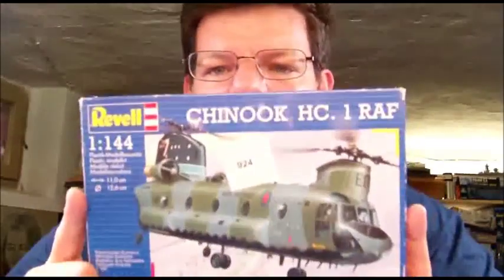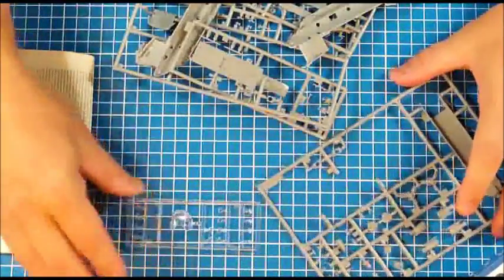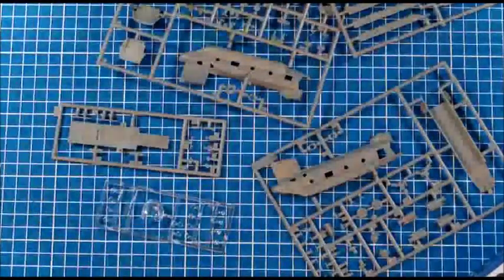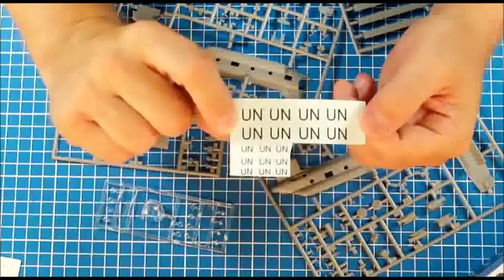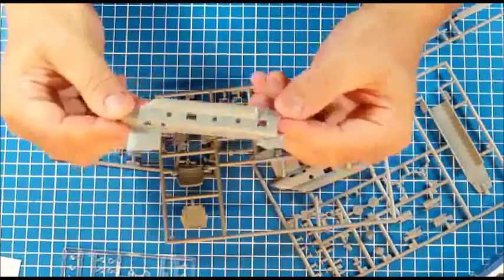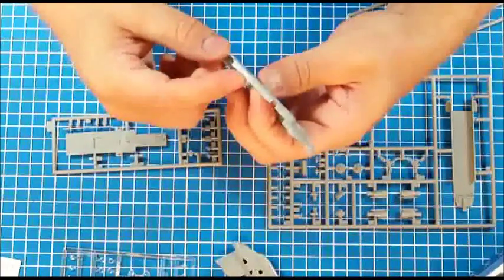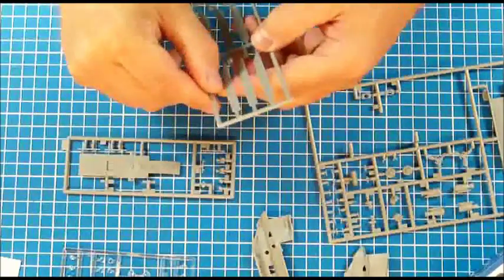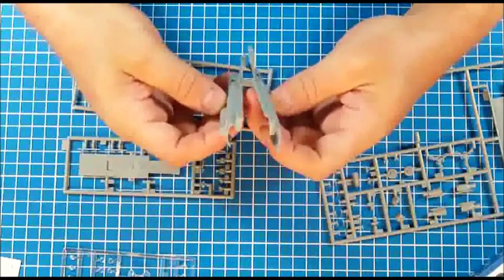Review: Revell's 1/144th Chinook HC.1 (RAF)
Killing some time until backordered stuff arrives. Why not build another nice and quick ones like these. The Sweet Zero was fun! What's in the box of this Revell kit? Have a look!